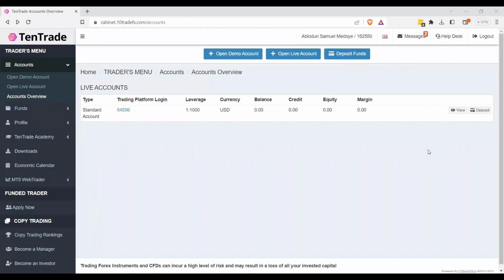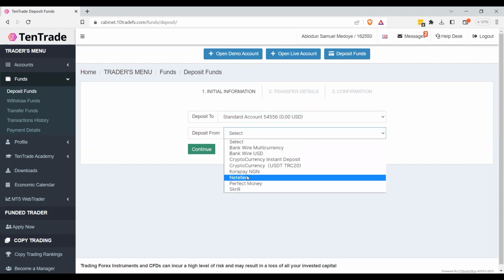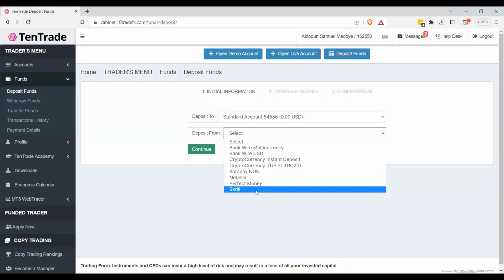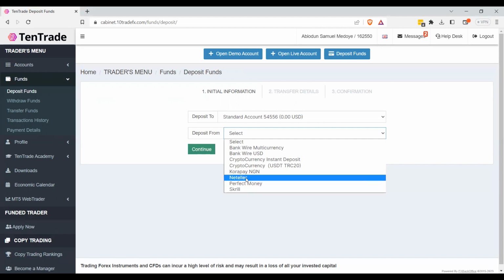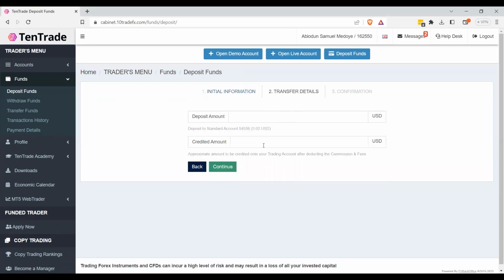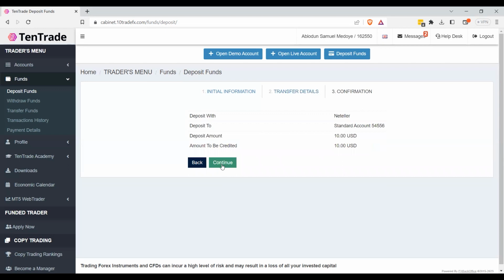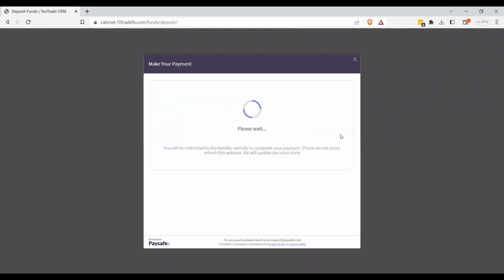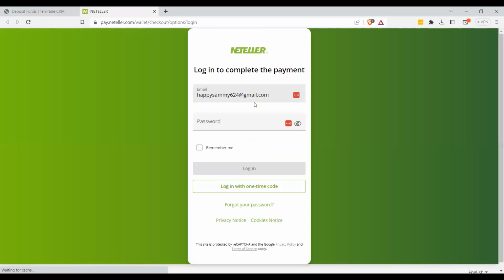HOW TO FUND WITH NETELLER, PERFECT MONEY OR SKRILL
In this step-by-step tutorial, we'll guide you through the process of funding your Tentrade account using popular payment methods like Perfect Money, Skrill, and Neteller